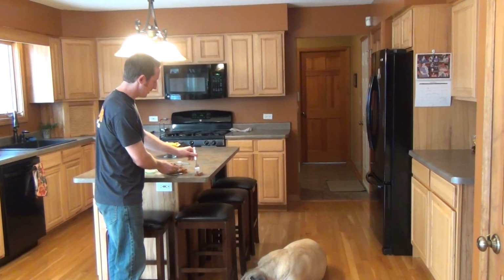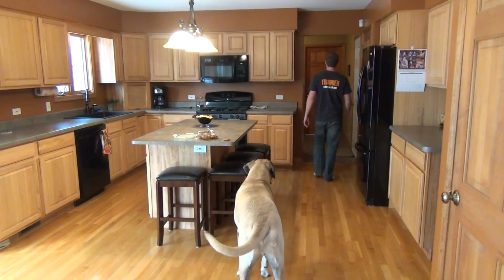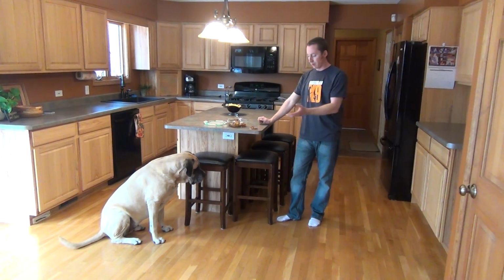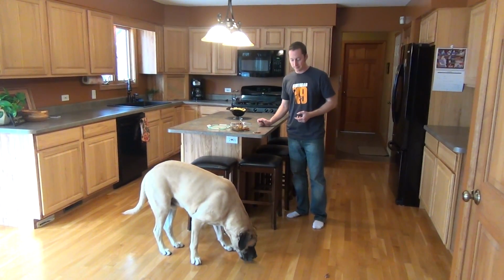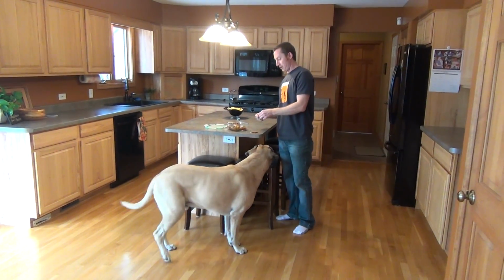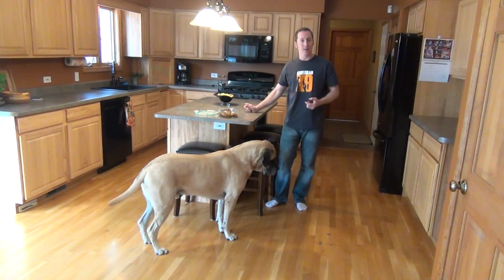Expert Dog Trainer Shows How Dogs Should Behave Around Food---Suburban K9!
Training dogs how to behave around food is crucial! A well trained dog should not only listen to commands, but should be well behaved even if a command has not been issued.  In this video, we show how a dog should act while an owner is cooking dinner.  You can see the dog is able to leave the meat alone even when the trainer drops it on the floor and leaves the room.  Notice that the trainer never tells the dog to sit or stay.  He simply expects him to be good.

If you need any help teaching your dogs their obedience commands or manners, we can help! Even if you are just looking to advance the training you have already done, Suburban K9 offers multiple training options to find the best option for you!

To find the right dog for your family try our breed selection consultation

Looking for some Suburban K9 gear? All proceeds go toward our Gives Back Program to help people get the training that they need!